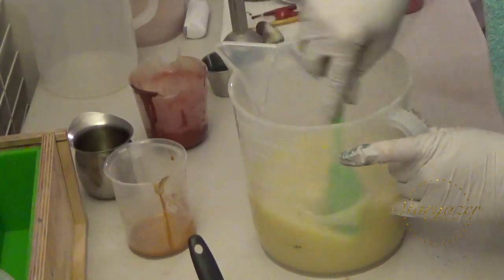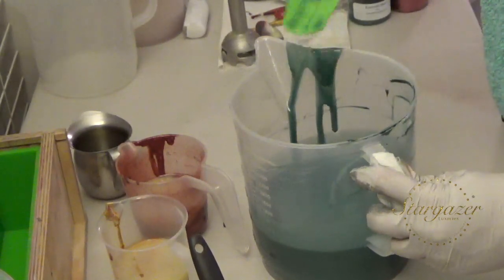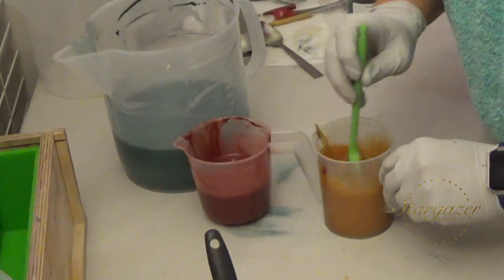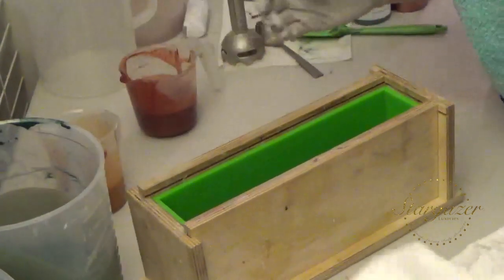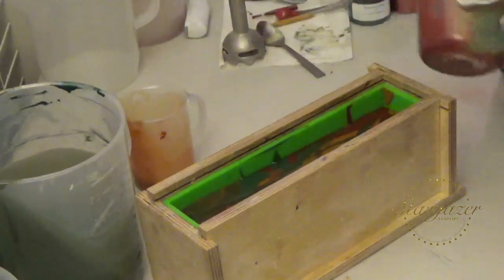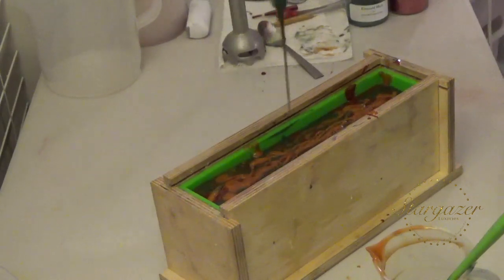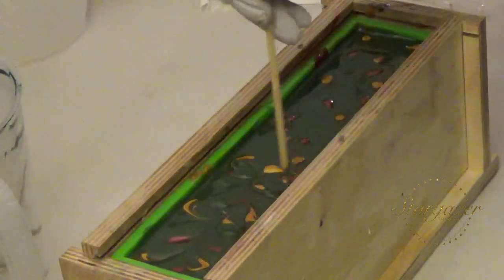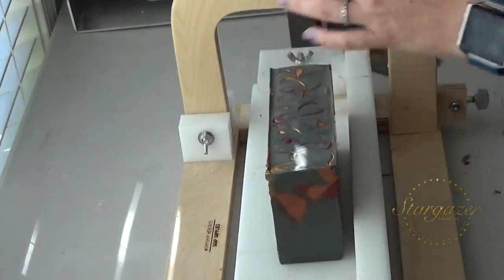Making & Cutting Pine Berry Limited Edition Luxury Cold Process Soap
**Rude comments will be deleted and user banned. Please share kindness!**